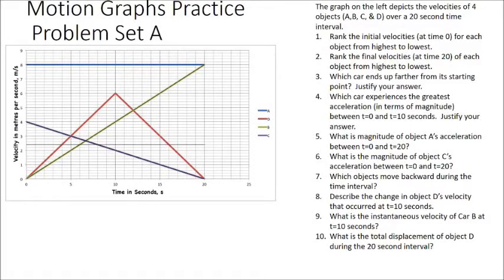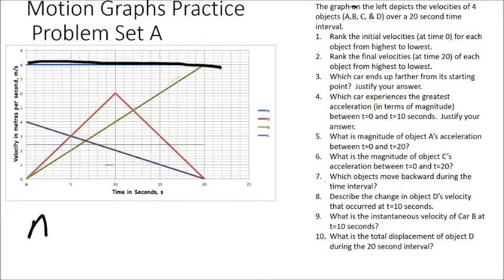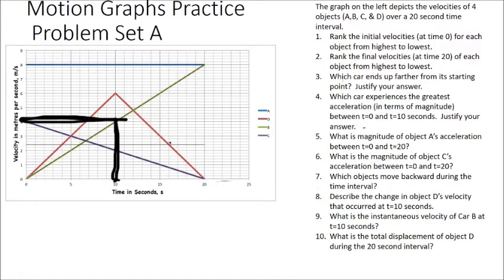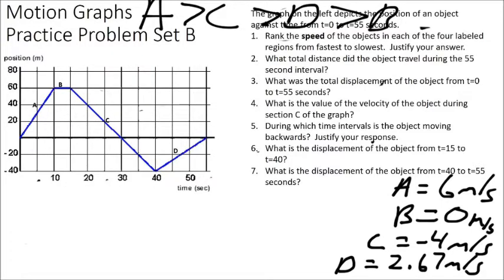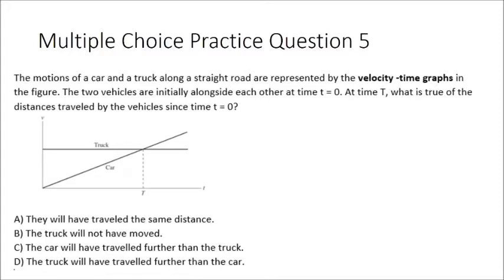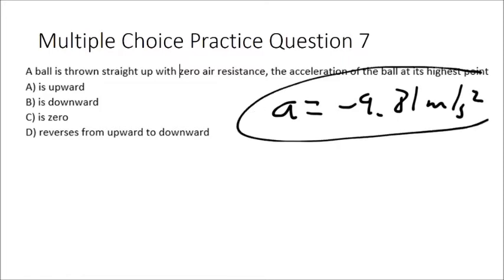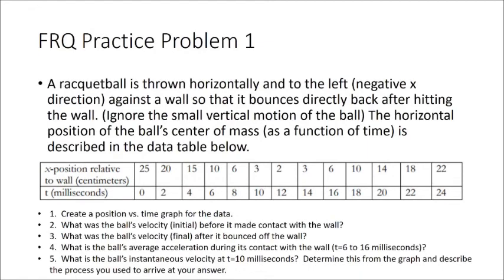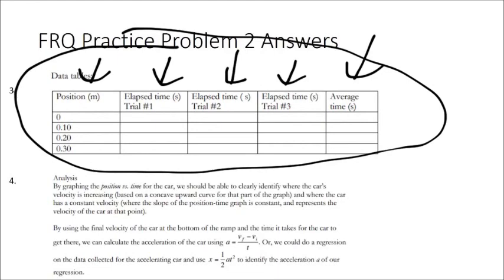AP Physics 1 Motion Practice Problems and Solutions